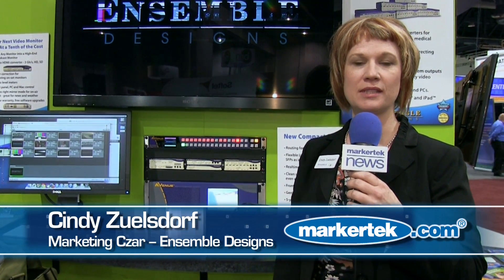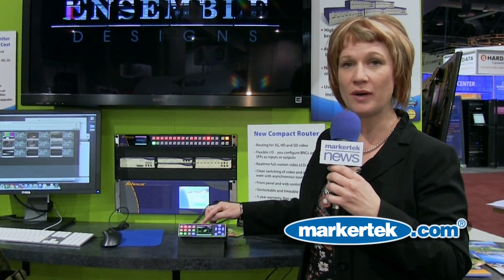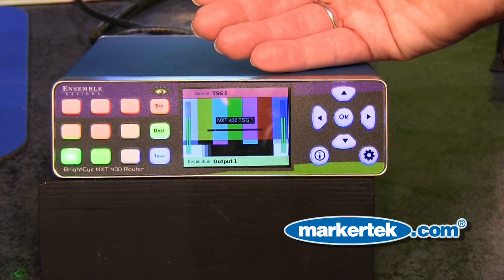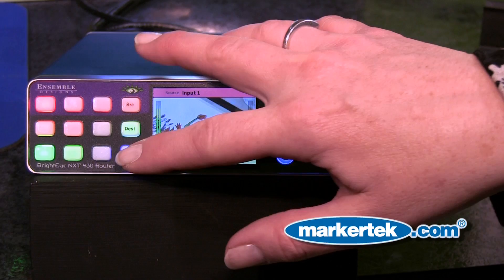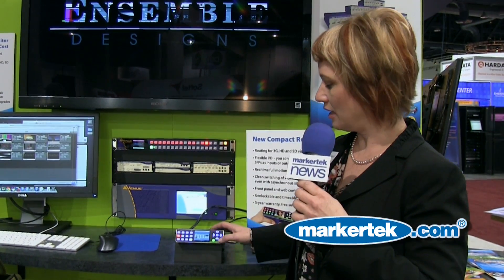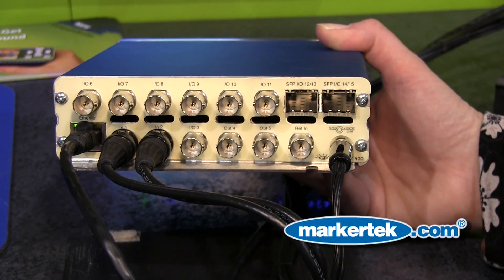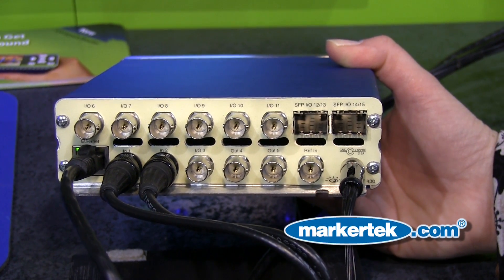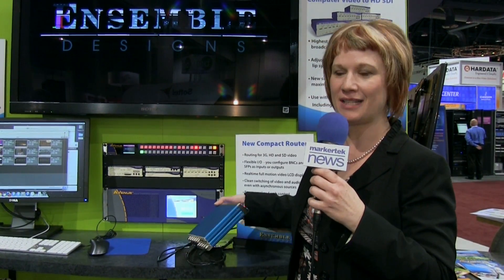Ensemble BrightEye NXT 430 Compact Router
New Routing Technology
Introducing the BrightEye NXT 430 Compact Router for clean quiet switching of video and audio sources. The exclusive front panel LCD displays realtime full motion video of your router sources. Great for fly packs, ENG and anywhere you need a small router, this new BrightEye has incredible power in a small 1RU high by 1/3 RU wide footprint -- about the size of a CD box set.

Next Generation of BrightEye Products
The BrightEye NXT 430 Compact Router is the first of the new generation products in the BrightEye product line. This exciting new architecture, and stunning front panel design marks the beginning of a whole new family of BrightEye solutions for the video professional.

Use Asynchronous Sources
The BrightEye NXT 430 Router gives you two clean switched outputs. The router's built-in clean switch provides full frame synchronization which means you can switch cleanly between asynchronous sources. Wild feeds from cameras, helicopters, and microwaves can be fed to the BrightEye Router for perfect switching.

If you don't need clean switching, you may prefer the BrightEye NXT 415 Compact Router. The NXT 415 has all the capability of the 430, except for clean switched outputs.

Assignable I/O and Flexible Architecture
You get to configure the number of inputs and outputs; the configuration is changeable on the fly. There are 2 fixed input BNCs, 2 fixed output BNCs and 7 assignable BNCs that you configure either as inputs or outputs. The two SFP (small format pluggable) cages can be populated with dual SFPs that have fiber optic or other connectors, allowing you to determine the best connector for your installation. Adding SFPs gives you true flexibility in combining electrical BNC and fiber optic inputs and outputs.

Features:
Routing for 3G, HD and SD Video
Flexible I/O -- You configure BNCs and SFPs as Inputs or Outputs
Clean Switching of Video and Embedded Audio
13×2, 2×13 or Anything In Between
Front Panel and Web-Based Control
LCD Display with Realtime Full Motion Video of Your Sources
Built-in test signal generators
Compact and Rugged
Genlockable and Timeable
5-Year Warranty and Free Software Upgrades